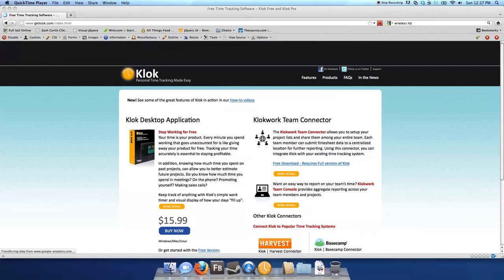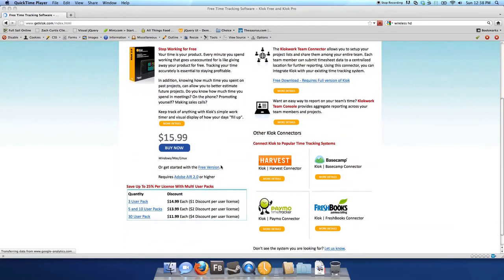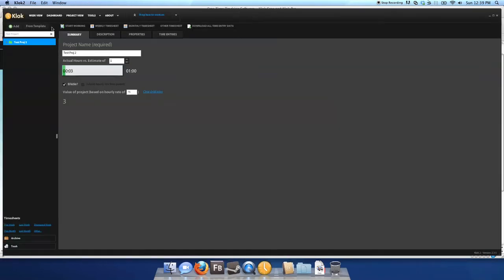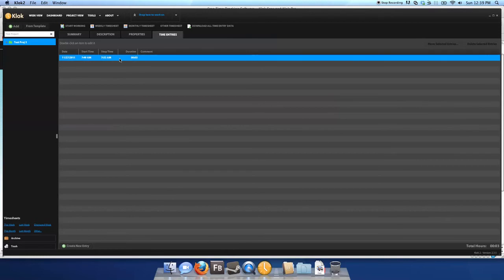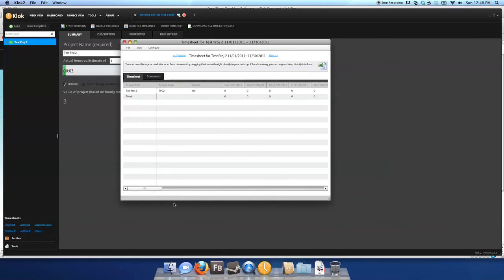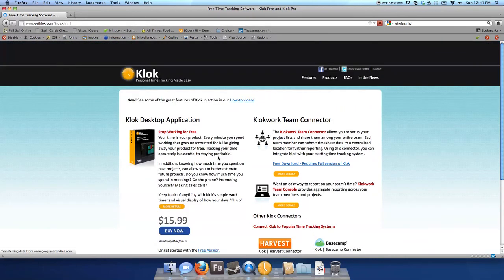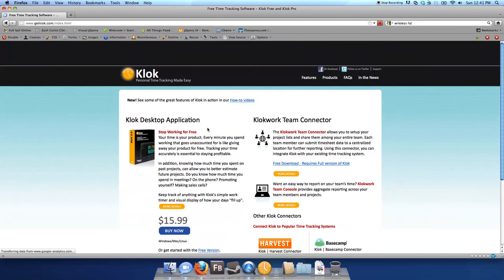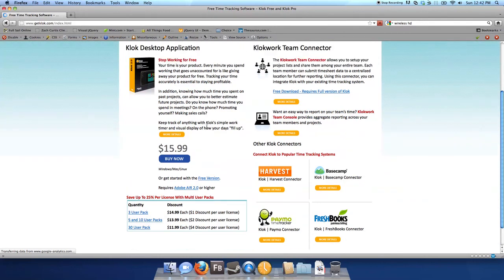Klok Software Review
Klok video for DFP 1111